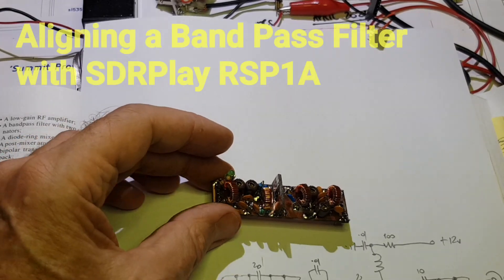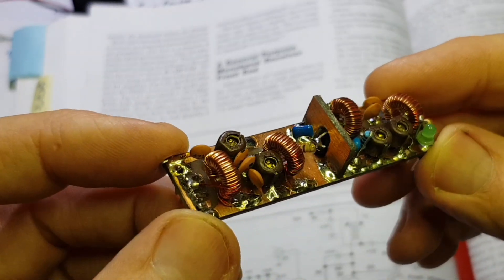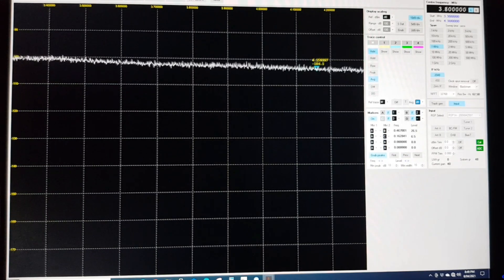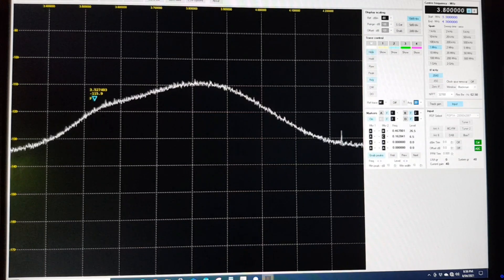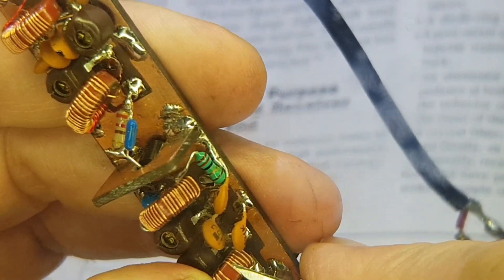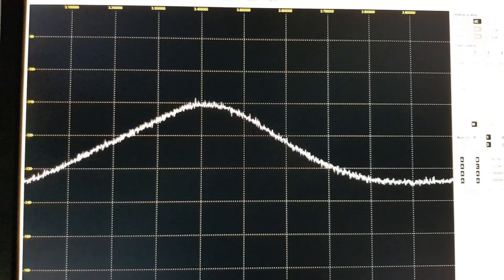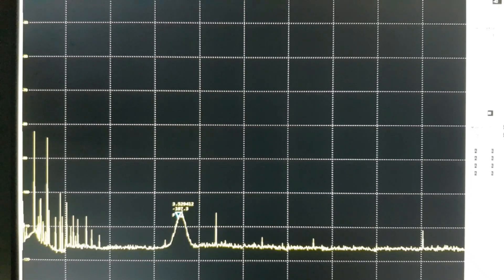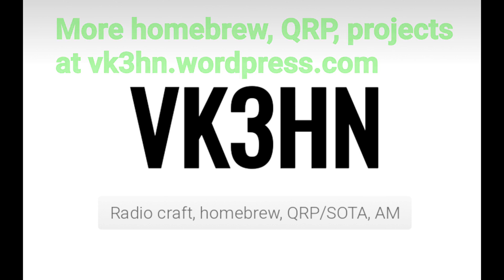Aligning a Band Pass Filter with SDRPlay RSP1A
An RF amplifier module with band pass input and output filters is evaluated using an SDRPlay RSP1A and the Spectrum Analyser software.  This is my first use of the SDRPlay Spectrum Analyser software and it appears to be intuitive and no surprises. It does support an external tracking generator in hardware, a future project.  In this video a simple broadband RF noise source suffices.